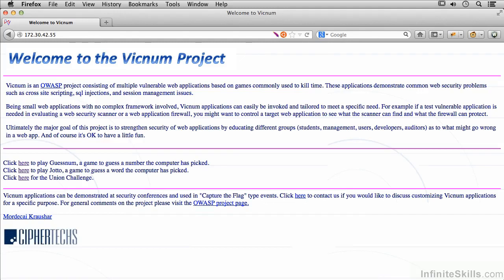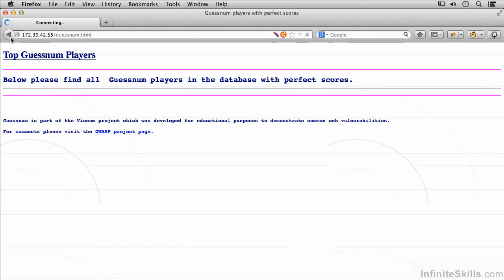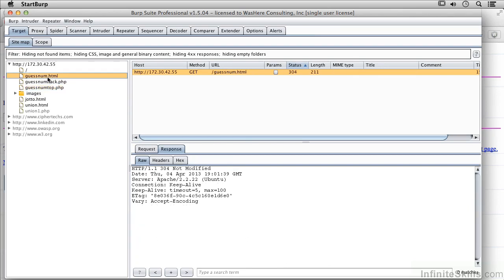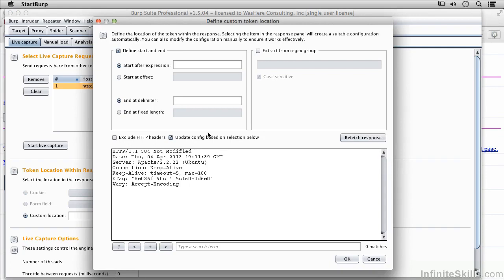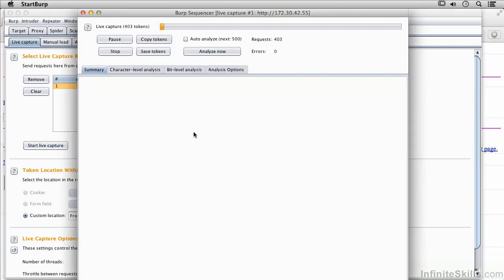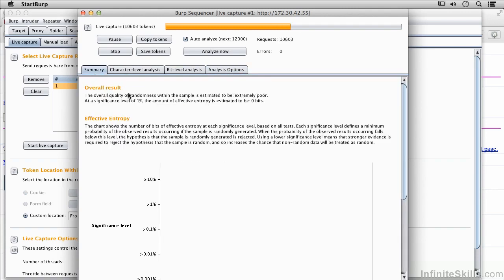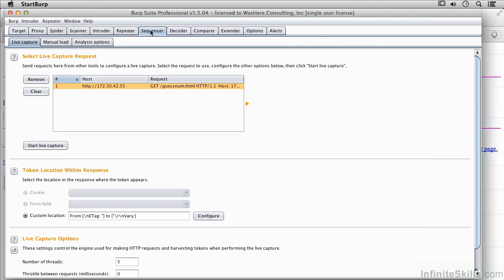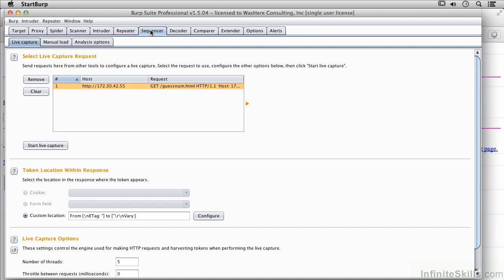Using The Burp Suite Sequencer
learn how to use burpsuite's sequencer !